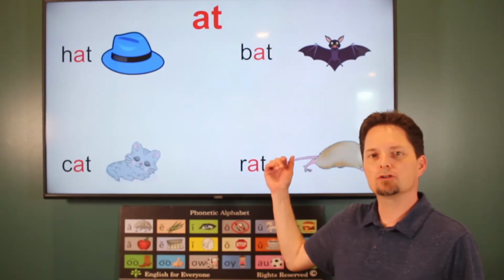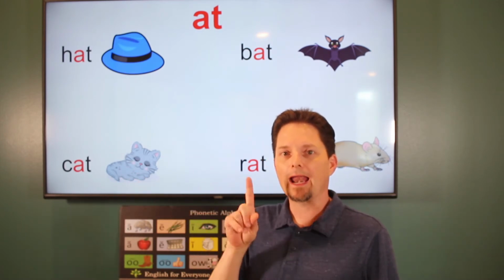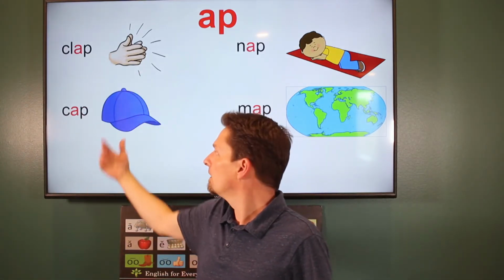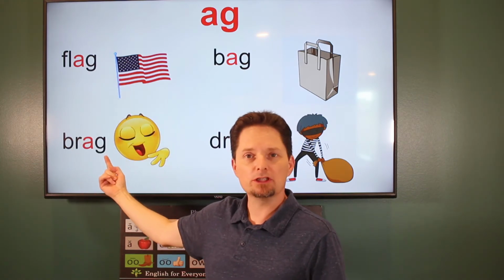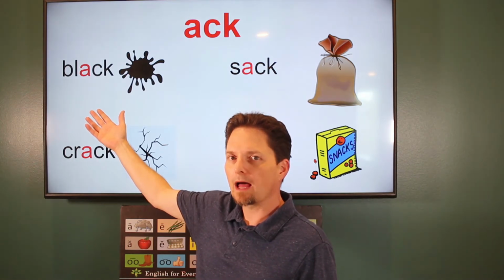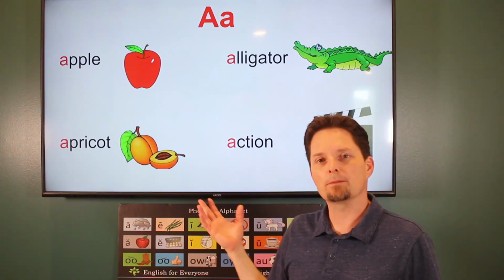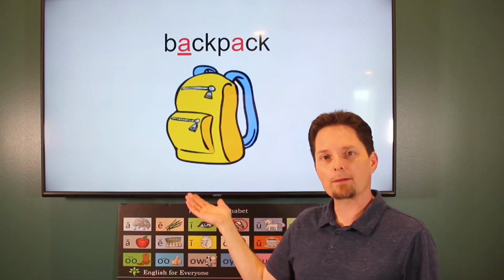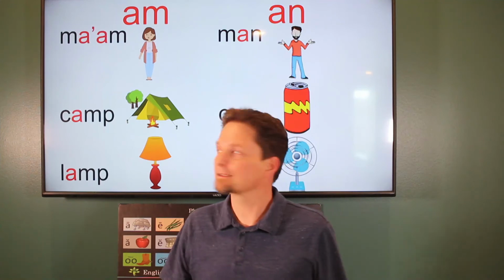Master short A with American Pronunciation, Part 1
How to pronounce short A